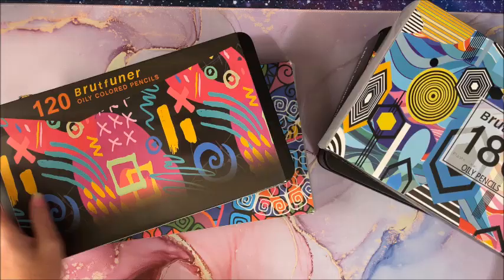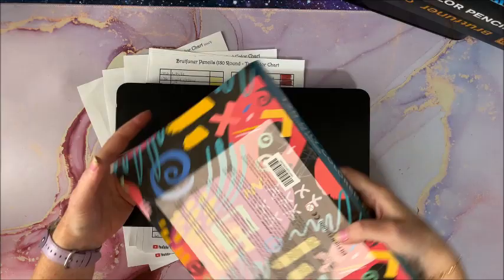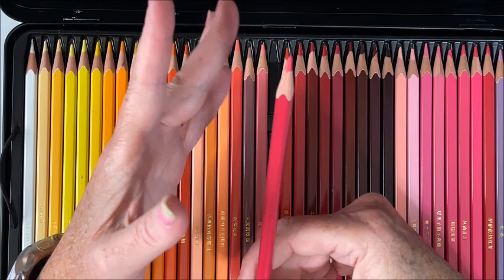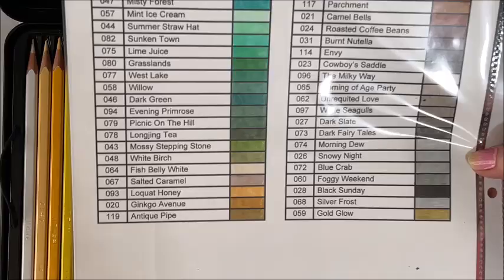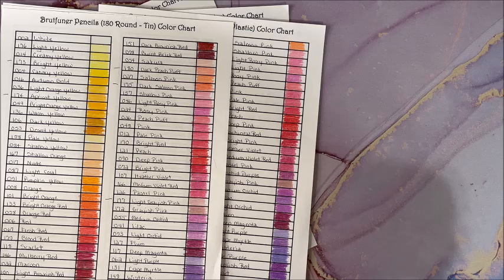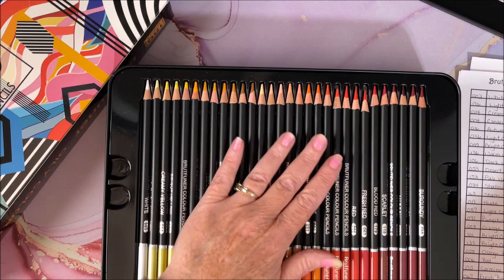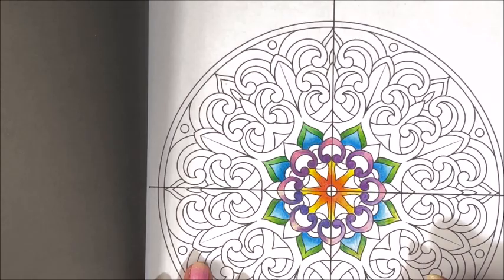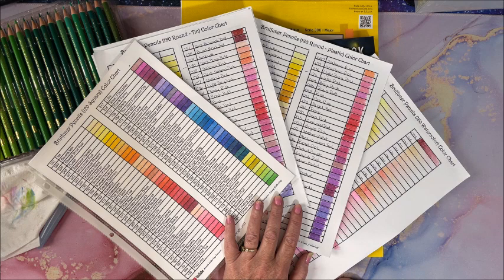Comparison of Four Different Sets of Brutfuner Pencils (Square, 2 Round Sets and Watercolor)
In this video, I compare four different sets of Brutfuner colored pencils, including the square set, two different round sets, and a watercolor set.

Brutfuner 120 Square
Brutfuner 180 Round (Tin)
Brutfuner 180 Round (Plastic)
Brutfuner 180 Watercolor